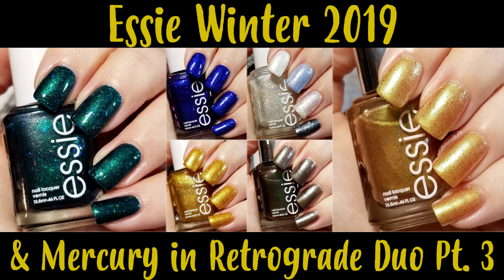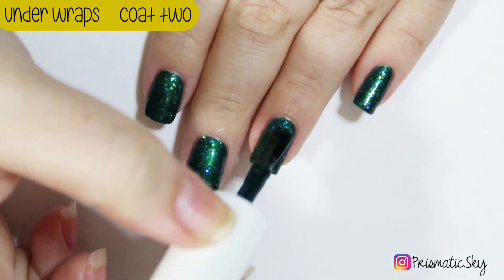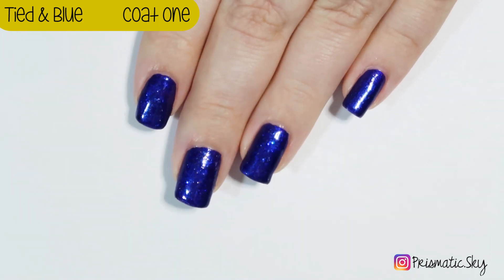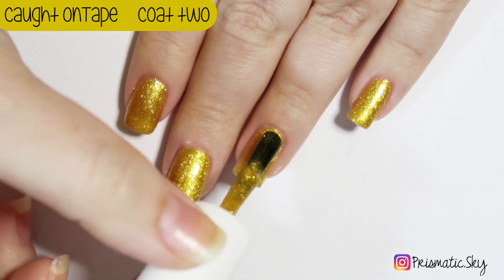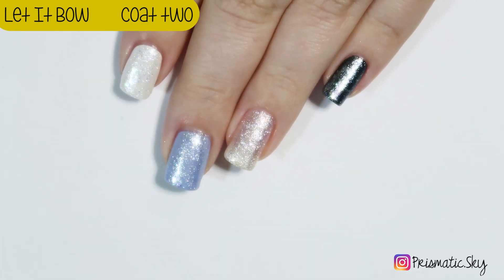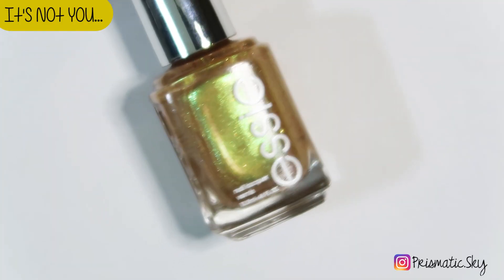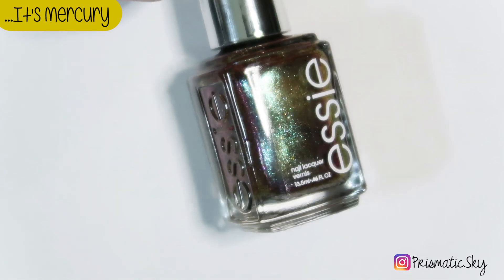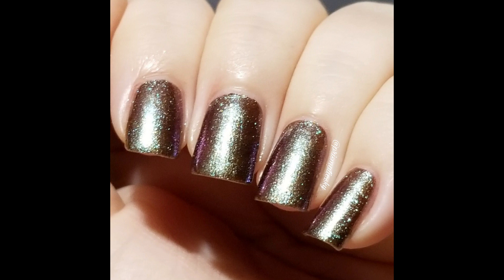Essie Winter 2019 Collection | Swatch & Review | Mercury In Retrograde Duo Part 3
Hey y'all! I have swatches of 4 out of 6 of the Winter 2019 collection and the Mercury in Retrograde duo part 3 today. I hope you enjoy these and let me know what your favorites are!